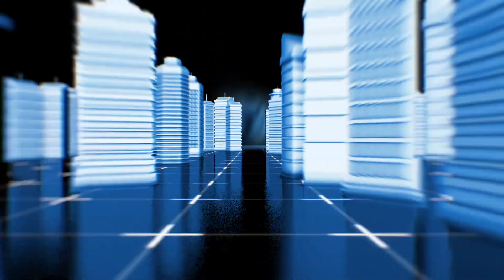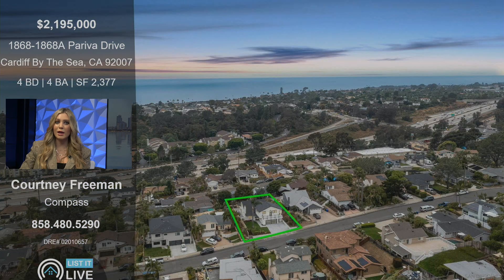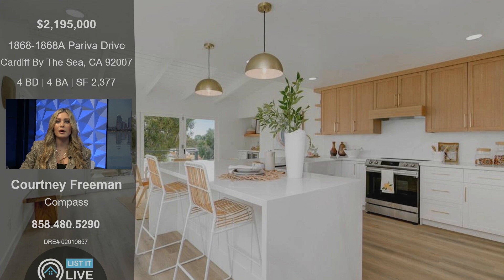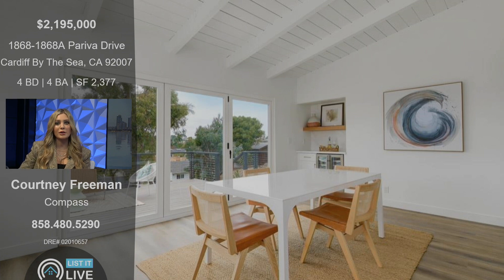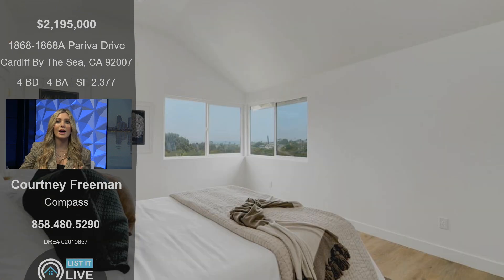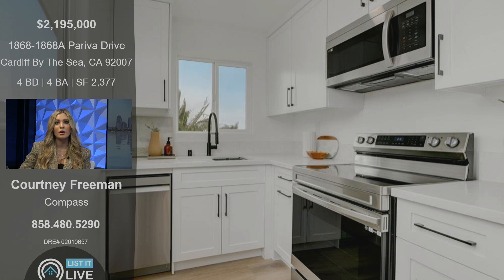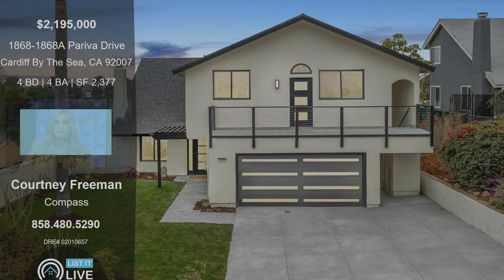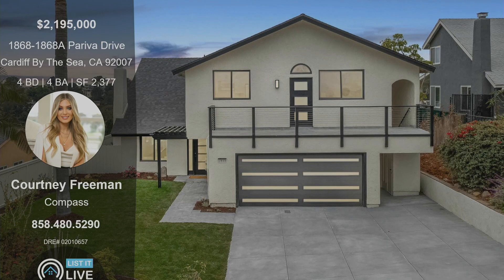1868-1868A Pariva Drive Cardiff By The Sea, CA 92007 with Courtney Freeman